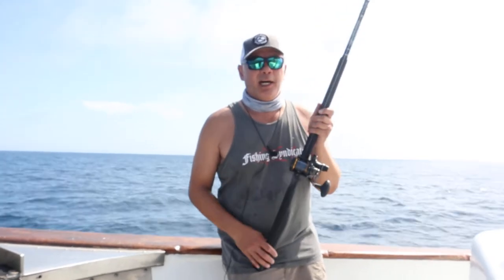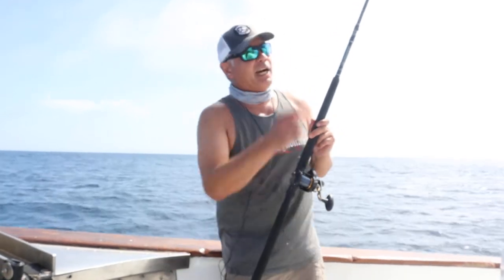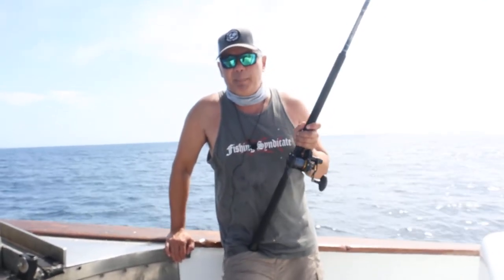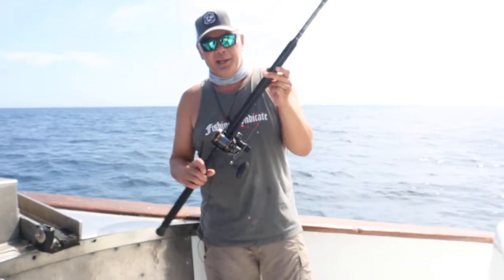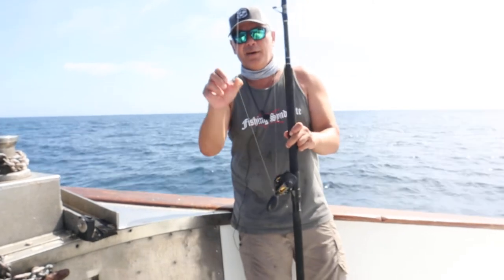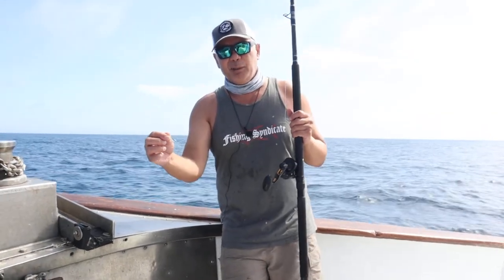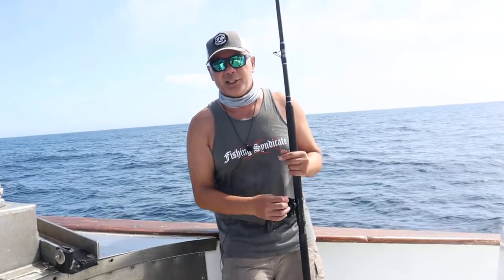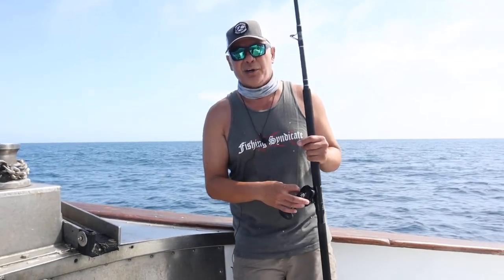T-Bird - How To Kelp Paddy Fishing